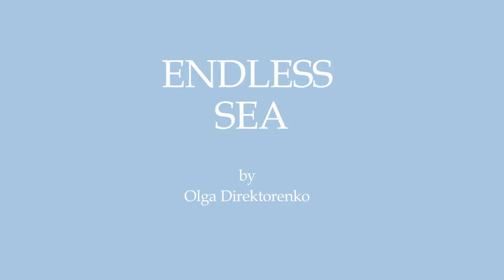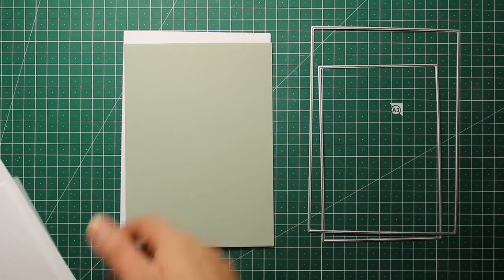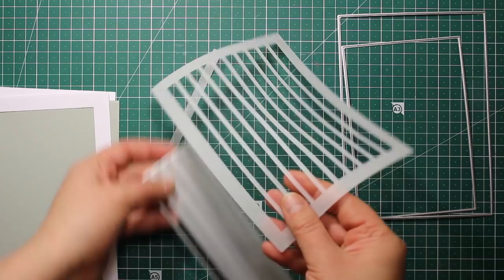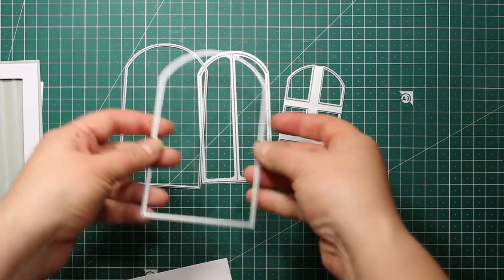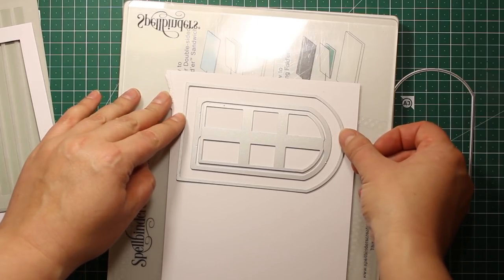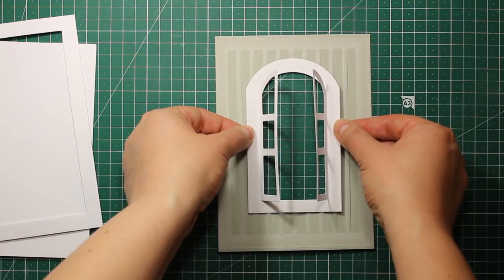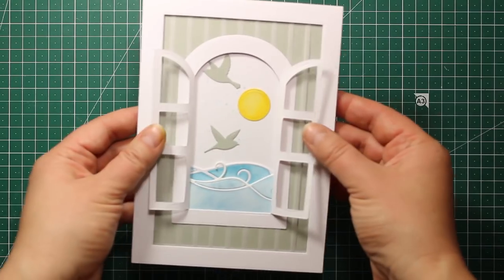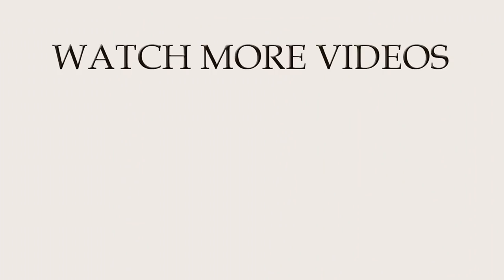Endless Sea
How to create a "window with a view" card

• Paper Discovery Die Set Card Builder | Set of 15

• Paper Discovery Die Set Card Builder Panels | Set of 9

• Crafter's Companion Neenah Classic Crest Card Pack, Solar White

• Creative Expressions Foundation Card Barely Grey A4 pk 25 220gsm

[ Amazon US ]

• Ranger Distress Ink Pad 3in x 3in by Tim Holtz | Tumbled Glass

• Ranger Distress Ink Pad 3in x 3in by Tim Holtz | Broken China

• Ranger Distress Ink Pad 3in x 3in by Tim Holtz | Squeezed Lemonade

• Ranger Distress Ink Pad 3in x 3in by Tim Holtz | Mustard Seed

[ Amazon US ]

[ Amazon US ]

• Simply Cards & Papercraft Magazine #191 - Simply Cards & Papercraft -...